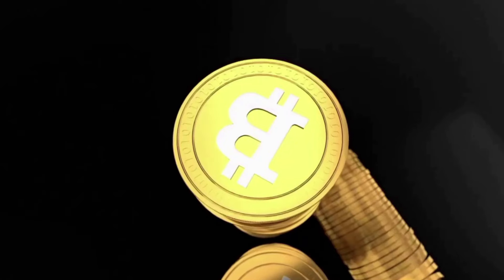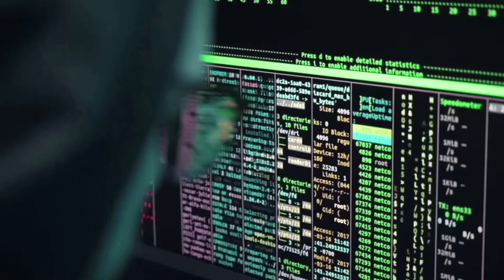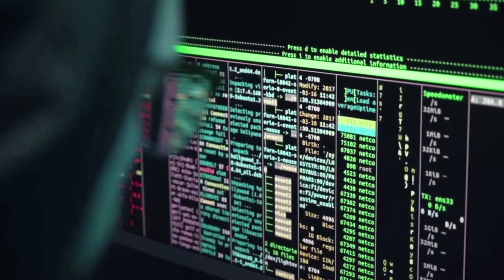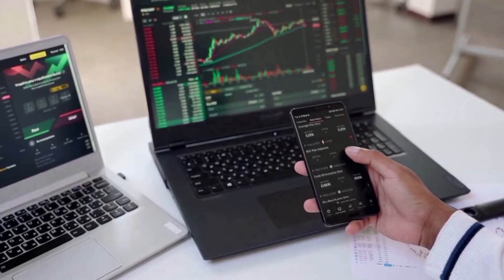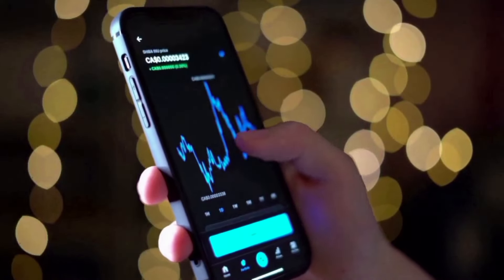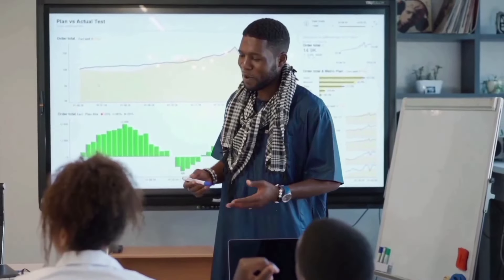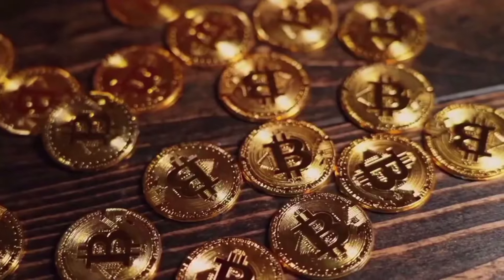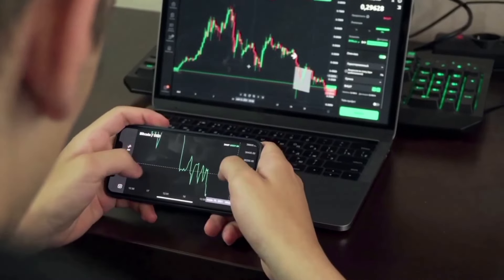DOGE WILL SKYROCKET AFTER THIS DATE?! - DOGECOIN PRICE PREDICTION UPDATES & NEWS